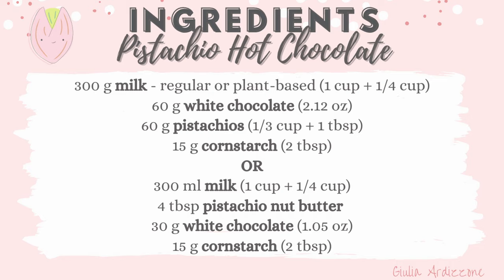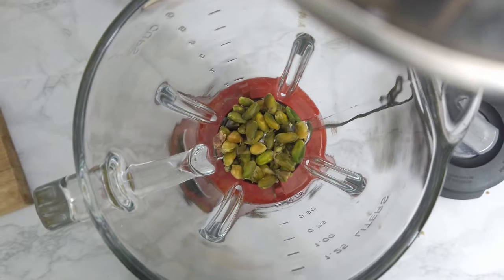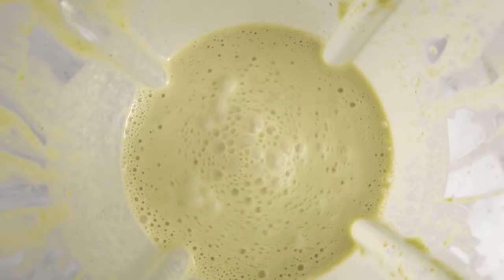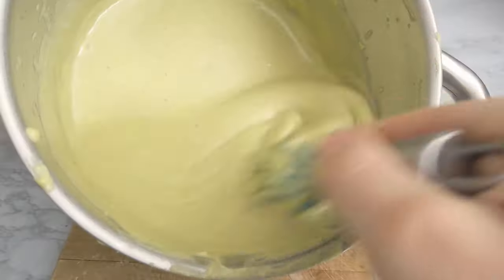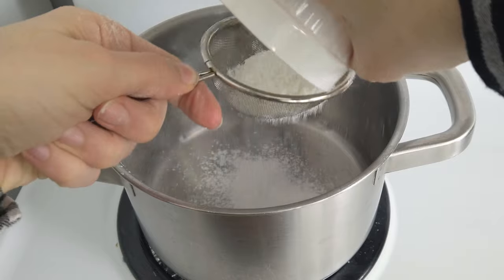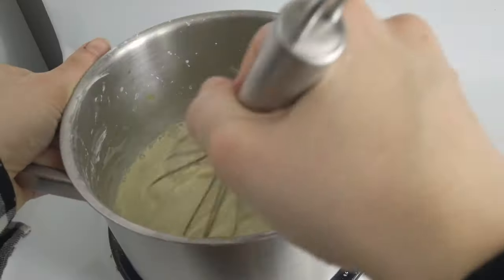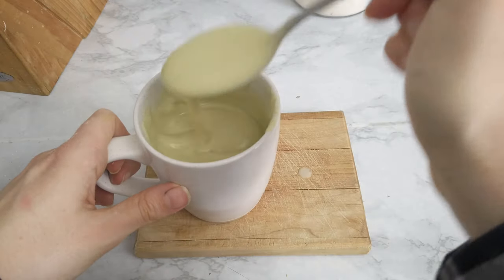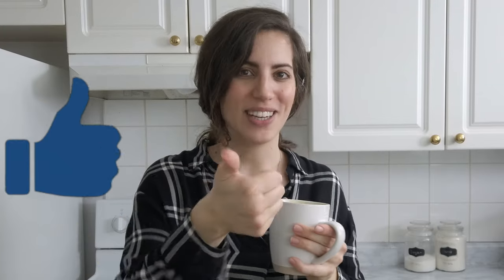Pistachio Hot Chocolate Recipe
RECIPE:
300 g milk - regular or plant-based (1 cup + 1/4 cup)
60 g white chocolate (2.12 oz)
60 g pistachios (1/3 cup + 1 tbsp)
15 g cornstarch (2 tbsp)
OR
300 ml milk (1 cup + 1/4 cup)
4 tbsp pistachio nut butter
30 g white chocolate (1.05 oz)
15 g cornstarch (2 tbsp)

Feel free to tag me on Instagram (@giuliardii) if you make this recipe. I would love to see your creations :)

and more!